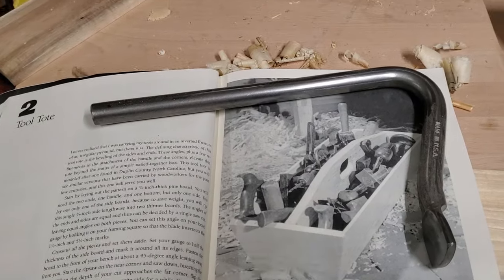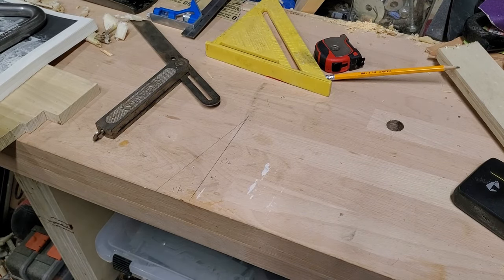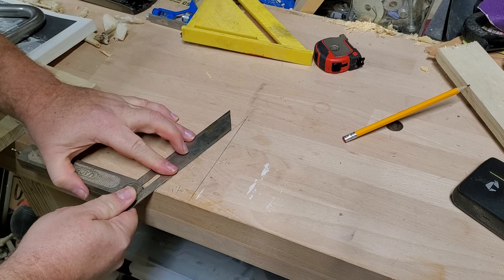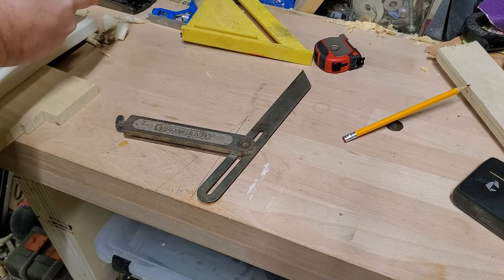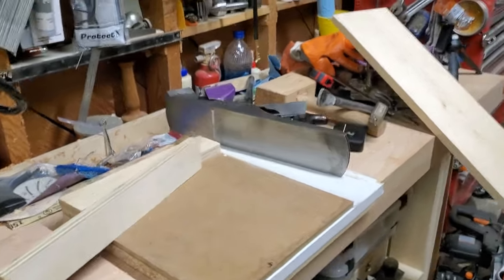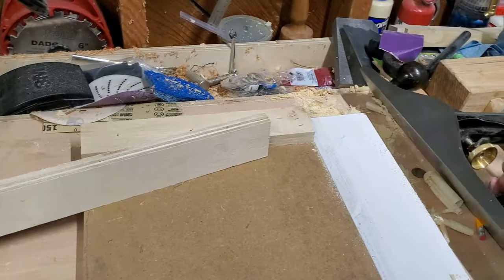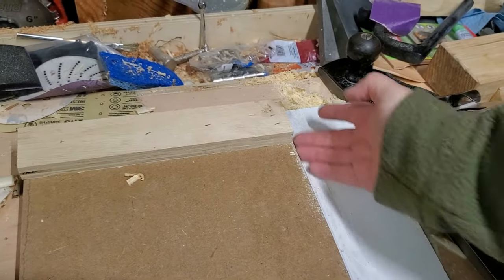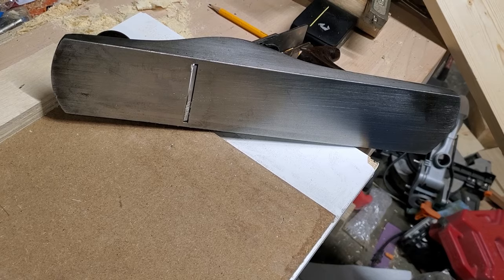Roy Underhill Tool Tote - all hand tool build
Making a tool tote with only hand tools.  From Roy Underhill's book The Woodright's Apprentice.  This is a pretty easy project anyone can do.

tldw: (tool long didn't watch) - some lessons learned and some gappy joints.